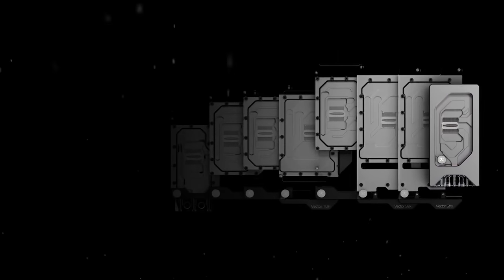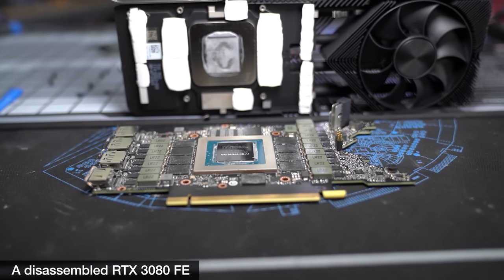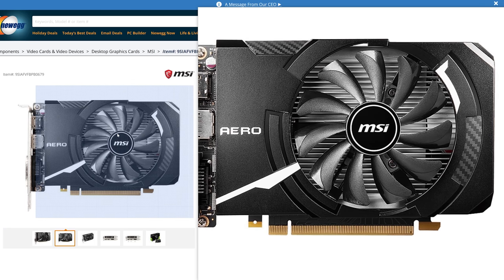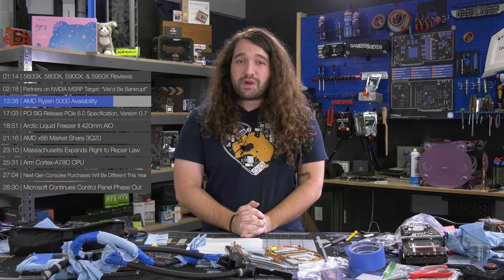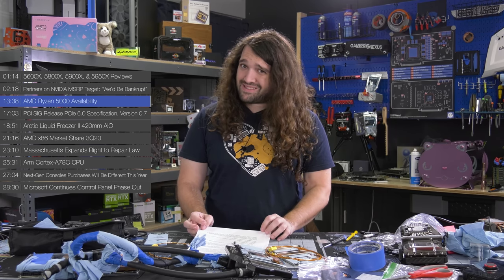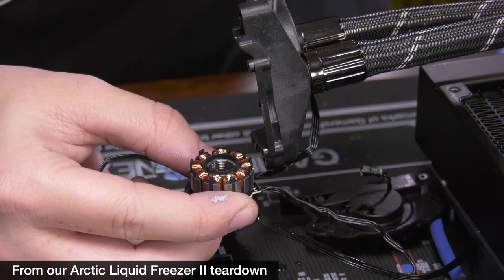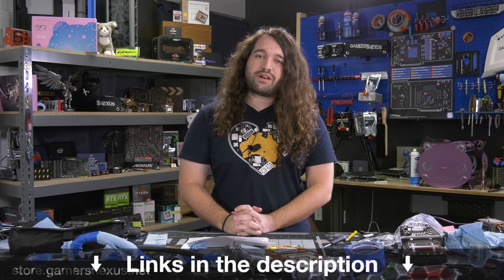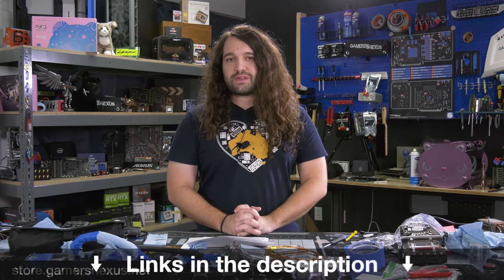HW News - NVIDIA MSRP Allegedly Not Realistic, Ryzen 5000 Supply, PCIe 6.0 Spec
Hardware news this week covers NVIDIA's allegedly unrealistic MSRP targets for the next video card (and they'll hopefully change), Ryzen 5000 supply, PCIe 6.0, Arctic's 420mm CLC, and more.

The big story this week is a GN exclusive and has to do with NVIDIA allegedly setting MSRP targets that are claimed by partners to be nearly impossible to hit on the next RTX card, at least, assuming the partners put a cooler that's actually any good on it. If NVIDIA increases MSRP to be more realistic or decreases its margin, there'd be enough room for coolers that are actually good to be on the next cards. Right now, though, NVIDIA thinks the cooler should cost $4 on the BOM. Of course, we realized partners also have a motive in this, so we spoke to factory contacts to get the full picture. That's all in the main news item. Other topics this week include a quick reminder about the Ryzen 5 5600X and Ryzen 7 5800X reviews (just because those had a lot of interest and followed the 5900X & 5950X reviews), some quick thoughts on AMD Ryzen 5000 availability (and the insane "false scarcity" theories around it), and some product announcement and industry notes.

TIMESTAMPS

00:00 - Recapping the Week
01:14 - Lots of Reviews Now Live
02:18 - Partners on NVIDIA MSRP Target: “We’d Be Bankrupt”
13:38 - AMD Ryzen 5000 Availability
17:03 - PCI SIG Releases PCIe 6.0 Specification, Version 0.7
18:51 - Arctic Liquid Freezer II 420mm Liquid Cooler
21:16 - AMD x86 Market Share 3Q20
23:10 - Massachusetts Expands Right to Repair Law
25:31 - Arm Cortex-A78C CPU
27:04 - Next-Gen Consoles Purchases Will Be Different This Year
28:30 - Microsoft Continues Control Panel Phase Out